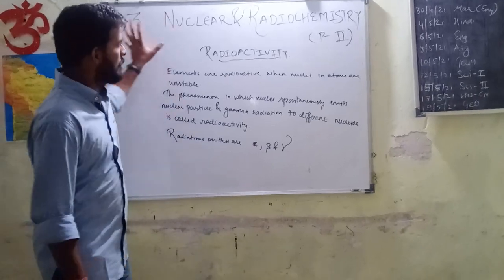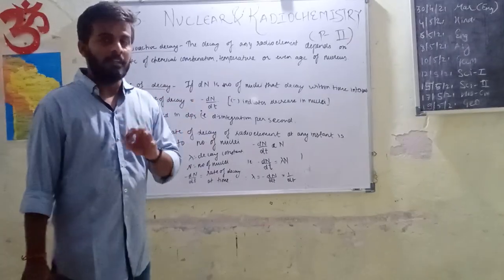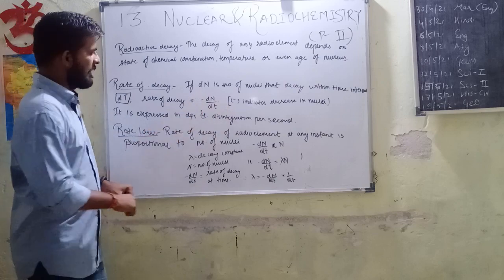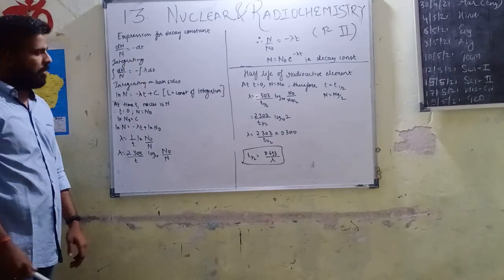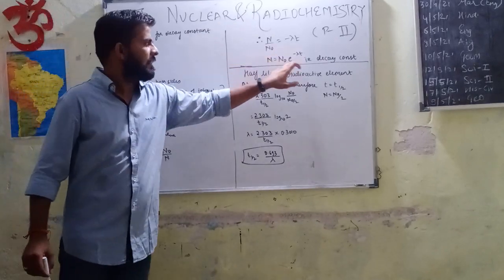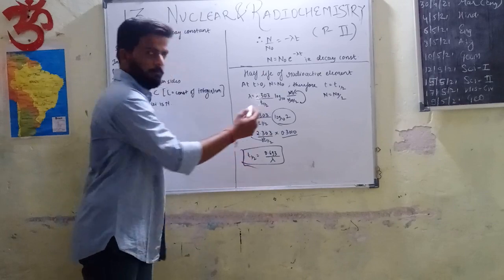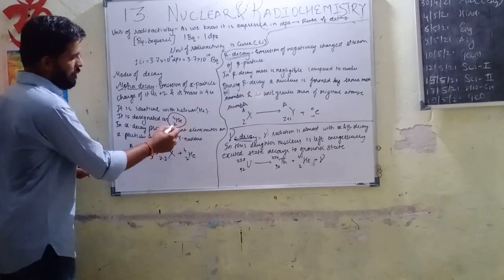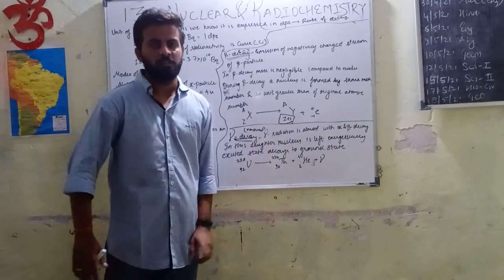Nuclear and Radiochemistry